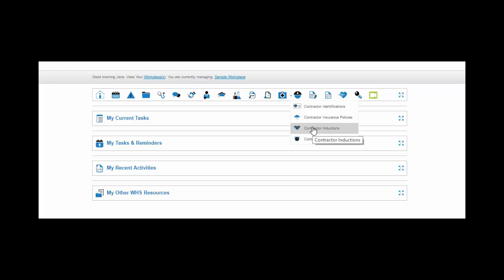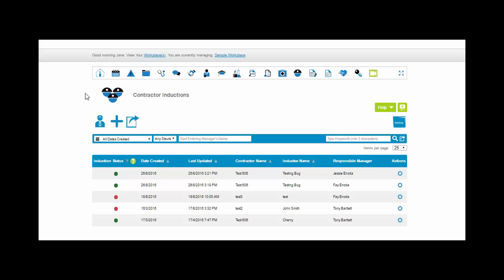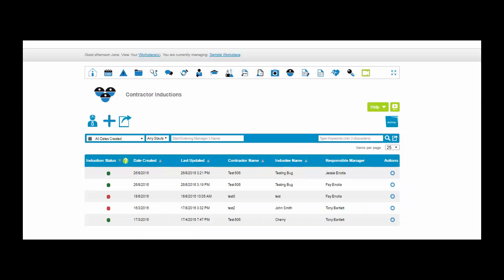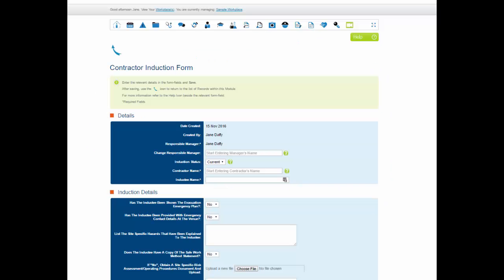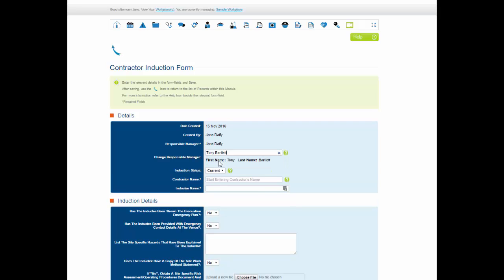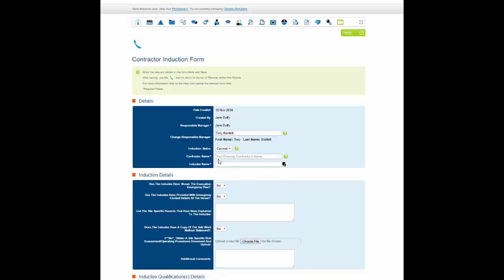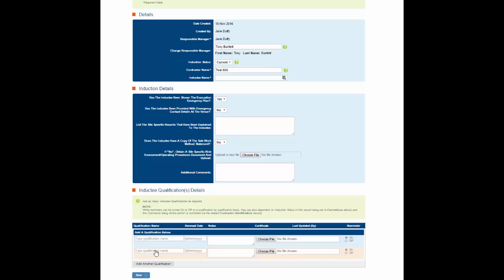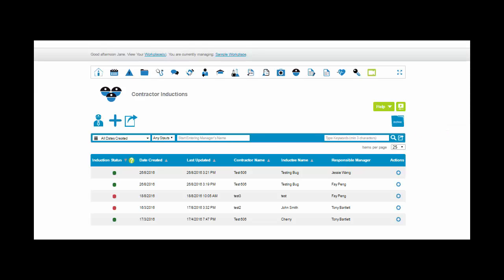EMsafe - Contractor Inductions (Desktop)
This tutorial demonstrates the Contractor Inductions module of the EMsafe System, in a desktop web-browser.

EMsafe is a WHS management tool for Employers Mutual customers.